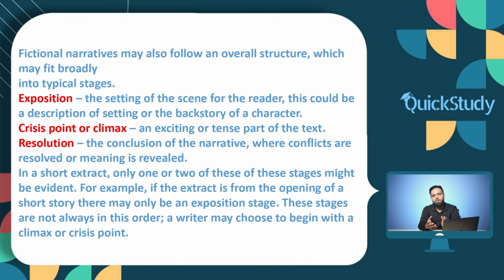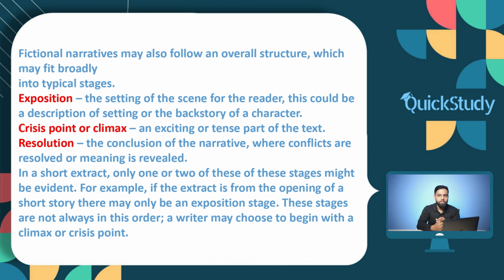GCSE English Language Lesson 4: Narrative Structure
Dive into the mechanics of narrative with QuickStudy’s English Language lesson! This video explores the essential stages of narrative structure, revealing how stories are crafted and how different parts of a narrative come together (Part 1 of 1).

In this video, we’ll cover:

Exposition:

· Definition: The stage where the scene is set for the reader, including descriptions of the setting or the backstory of characters.

· Example: Discover how exposition provides crucial background information that helps readers understand the context of a narrative.

Crisis Point or Climax:

· Definition: The most exciting or tense part of the text where the main conflict reaches its peak.

· Example: Analyse how the climax creates suspense and drives the narrative forward.

Resolution:

· Definition: The conclusion of the narrative, where conflicts are resolved or deeper meanings are revealed.

· Example: See how resolution provides closure and wraps up the narrative threads.

Example Analysis:

Explore Edgar Allan Poe’s "The Tell-Tale Heart" extract to understand narrative structure in action:

· Exposition: The narrator’s growing agitation sets the scene for the climax.

· Crisis Point: The intense moment where the narrator hears the beating heart and becomes increasingly desperate.

· Resolution: The narrator confesses to the murder in a dramatic outburst, providing a resolution to the story’s conflict.

Key Techniques:

5. Repetition: The repetition of phrases and sounds intensifies the narrator’s emotional state.

6. Alliteration: The use of alliterative phrases like “hideous heart” creates a dramatic final impression.

7. Dramatic Repetition: Repeating “louder! louder! louder!” heightens the tension and reflects the narrator’s growing panic.

Ready to master narrative structure and enhance your storytelling skills?